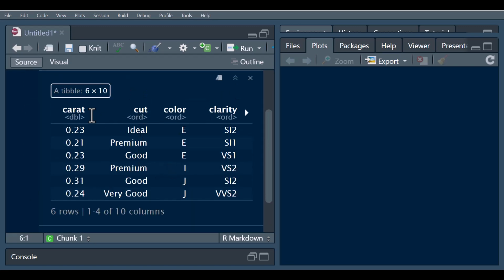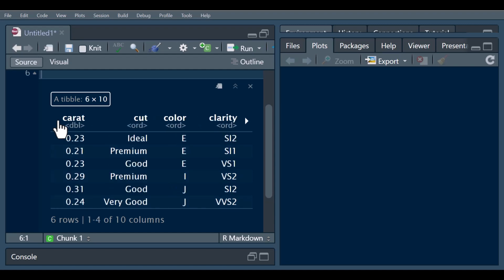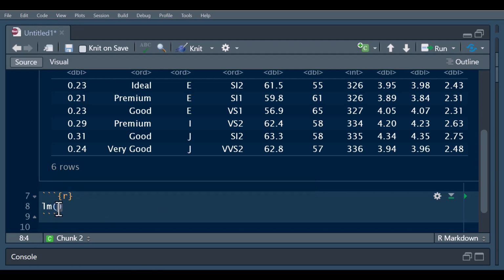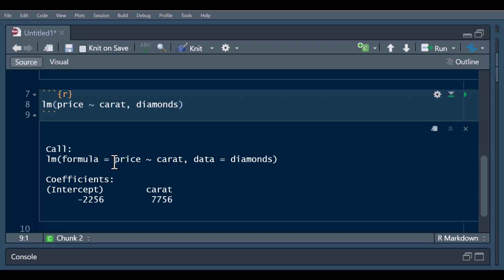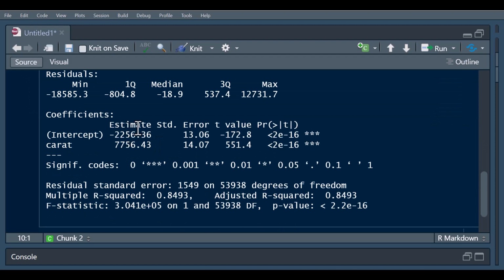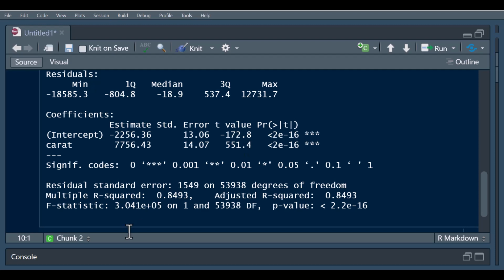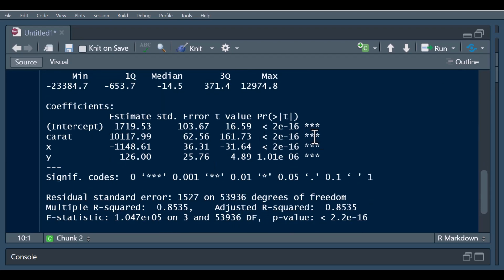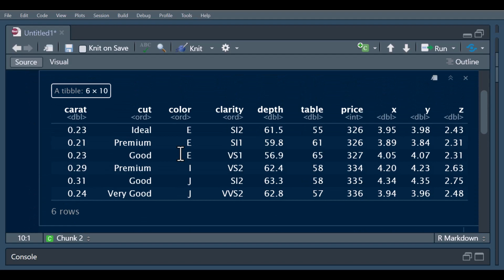How to Perform a Simple Linear Regression Analysis In R Programming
In this R Programming Tutorial, I am going to be showing you how to Perform a Simple Linear Regression Analysis In R Programming.

Correlation -